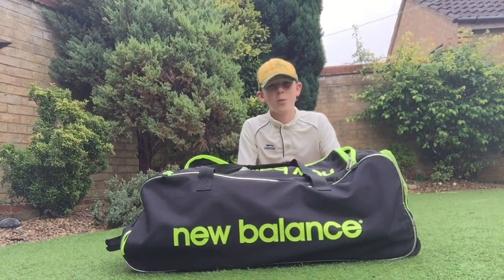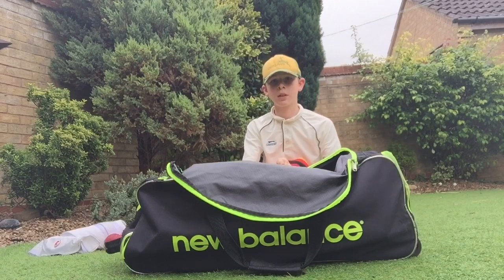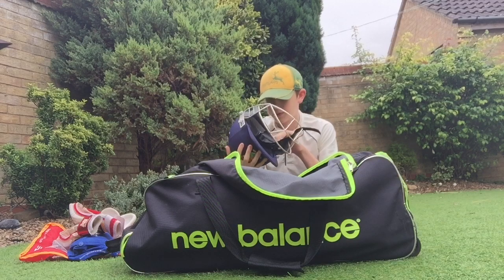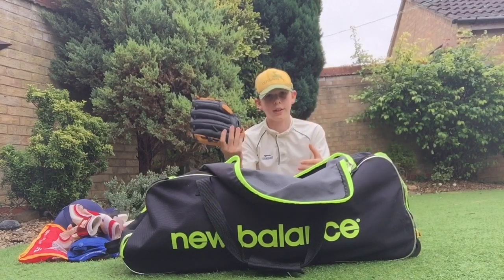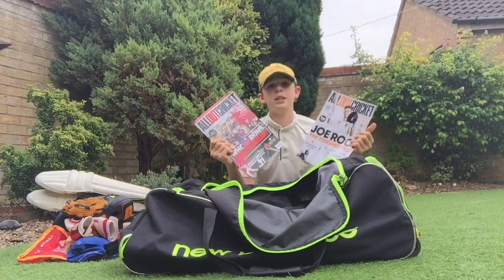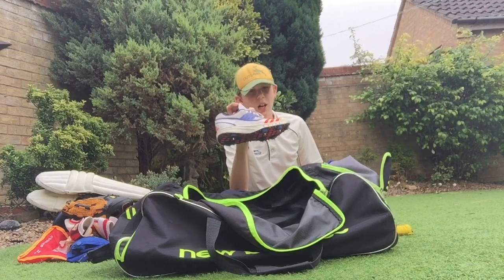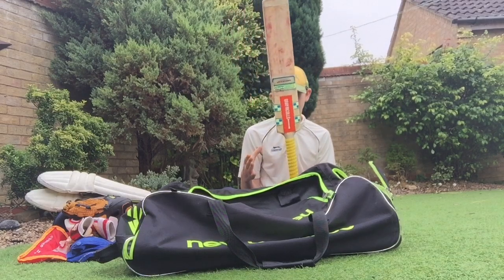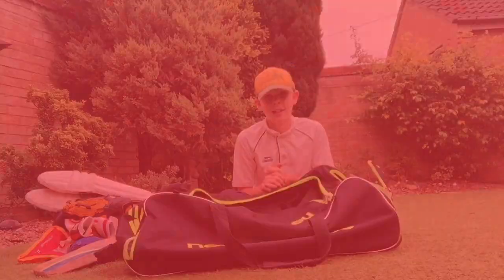WHAT'S INSIDE MY CRICKET BAG!